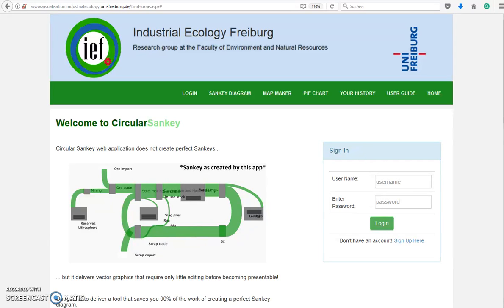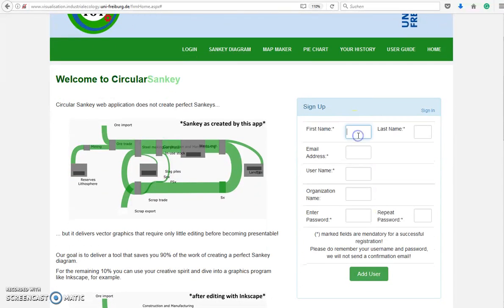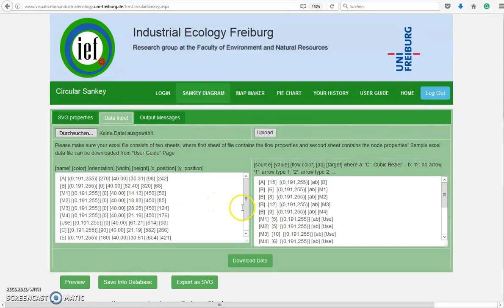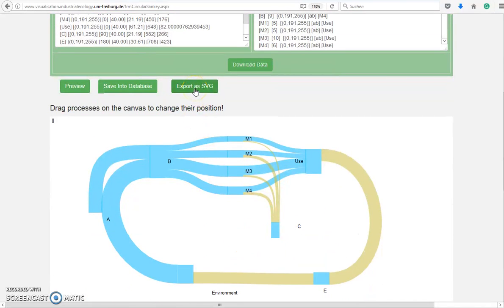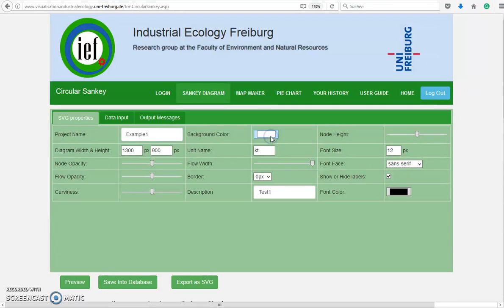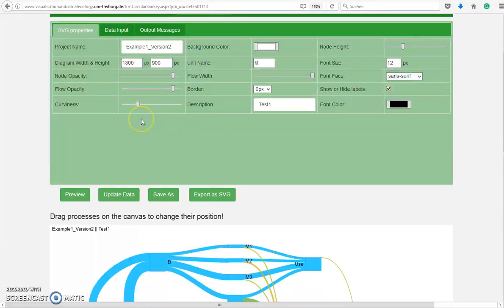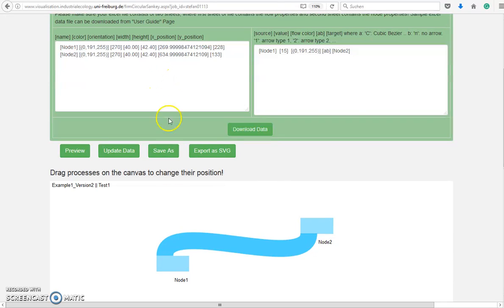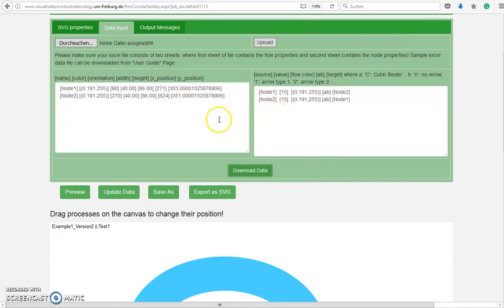CircularSankey Tutorial Basic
Video tutorial presenting the basic features of the CircularSankey web app